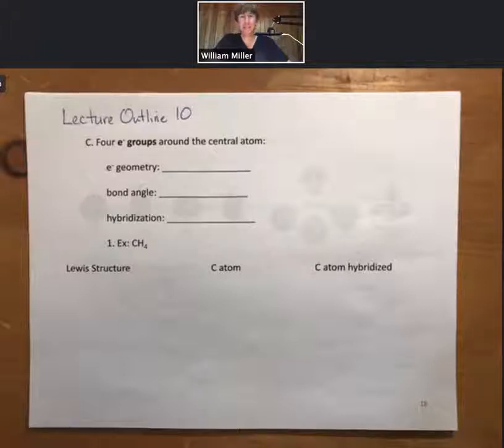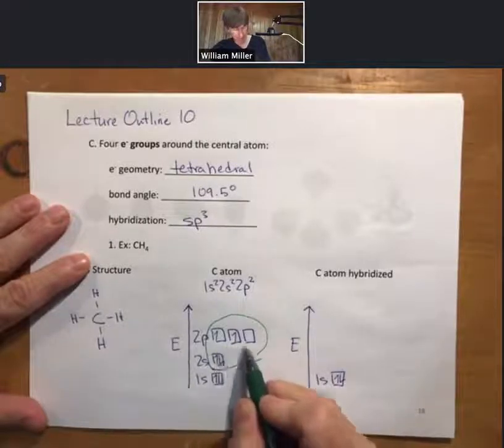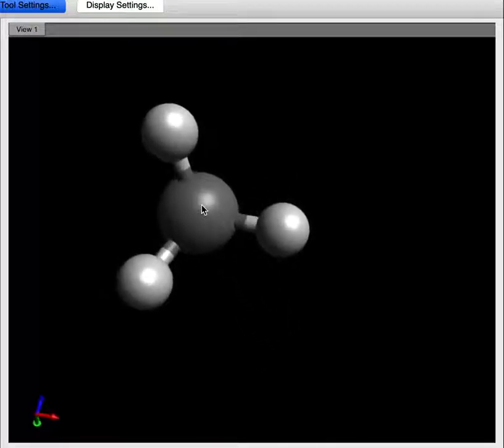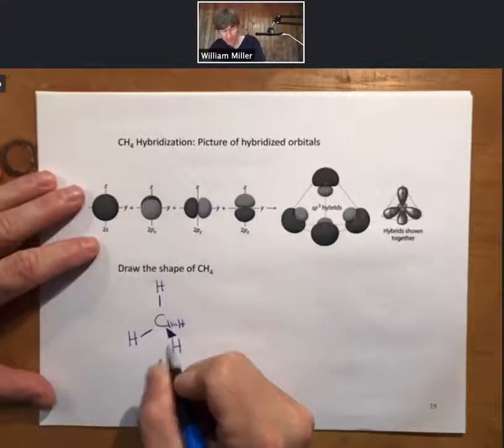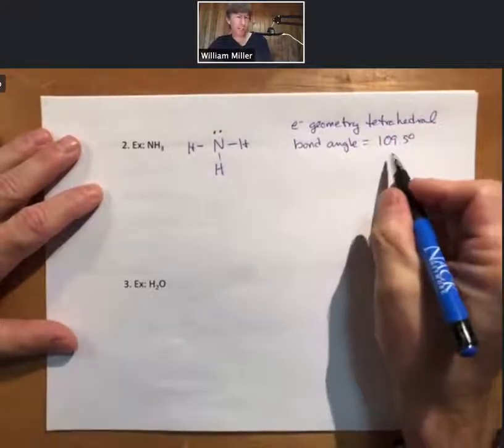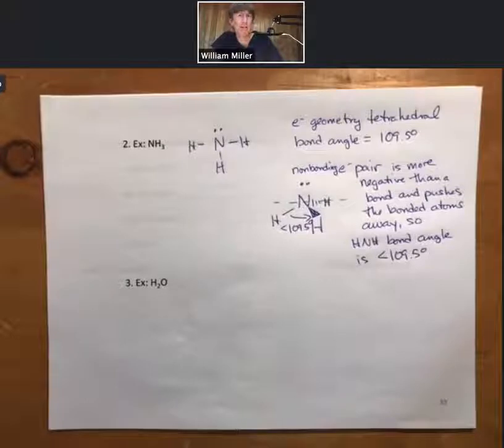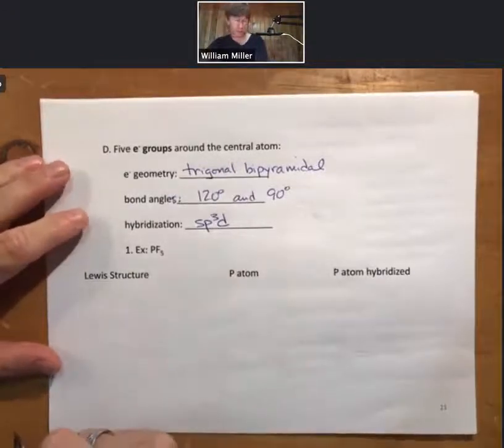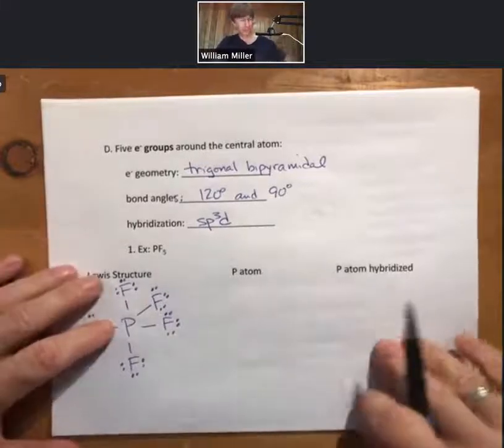LO10 CHEM400 p6 13